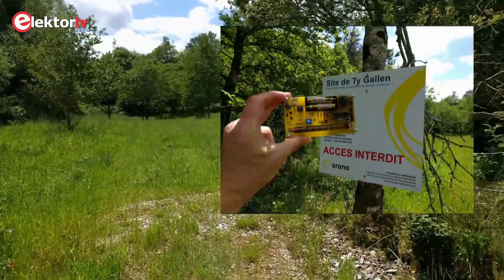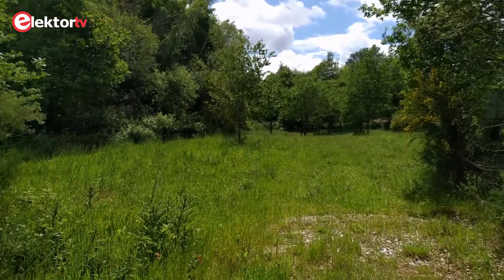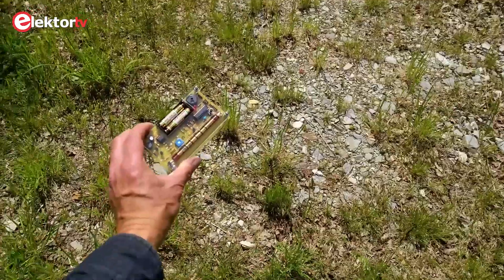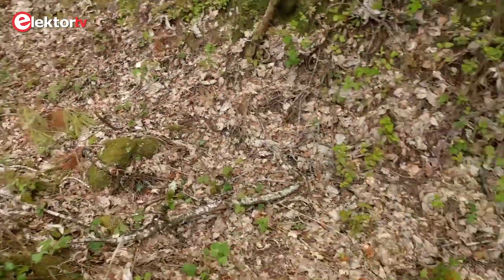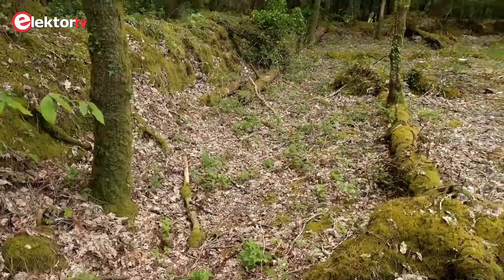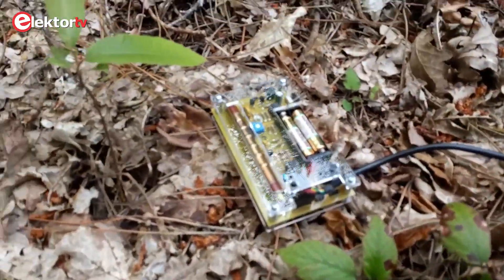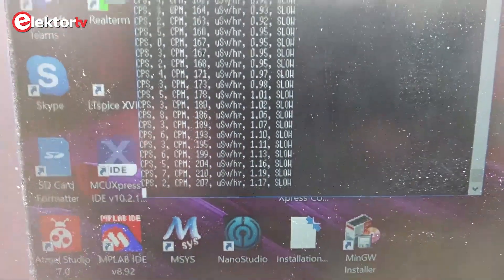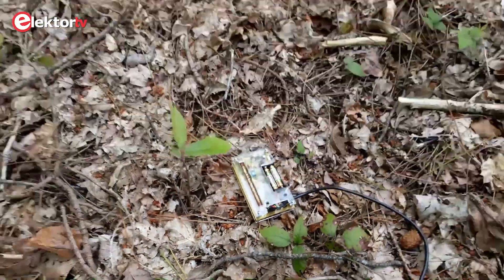Trying the MightyOhm Geiger Counter in a uranium mine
We went to a decommissioned uranium mine in Brittany, France to see if we could pick up some radiation with the MightyOhm Geiger Counter.